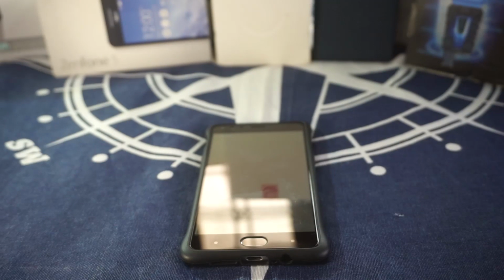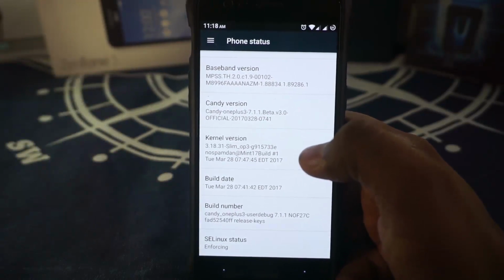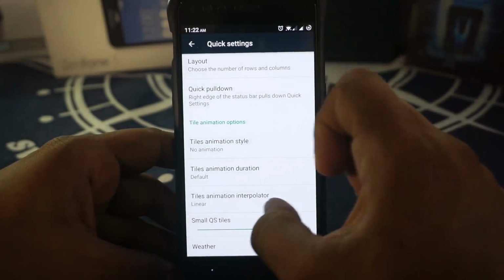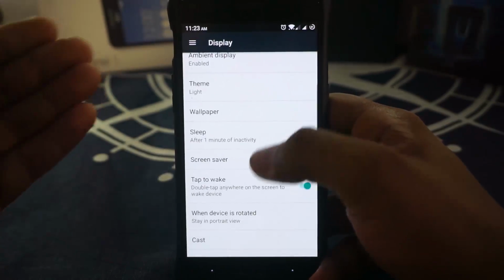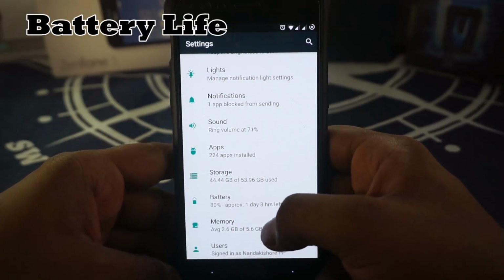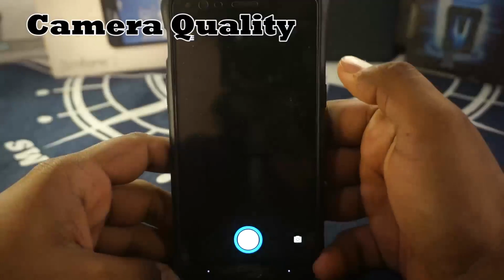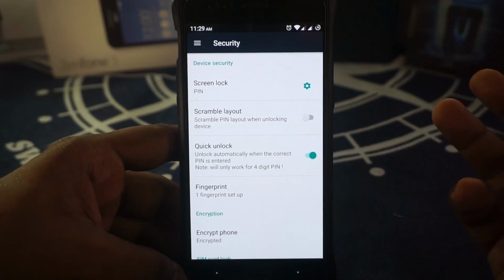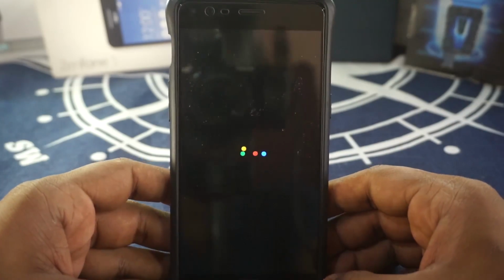CandyROM [Nougat] For OnePlus 3/3T (Rain)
Another Capable Nougat ROM.. But Is it Special?